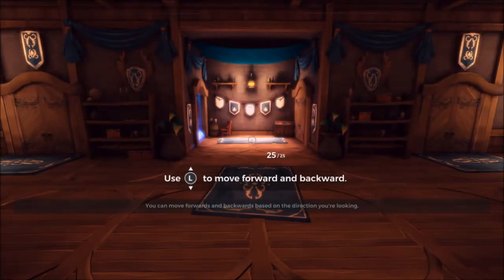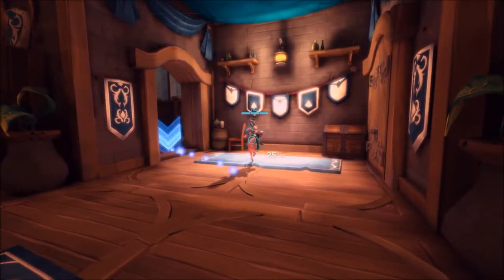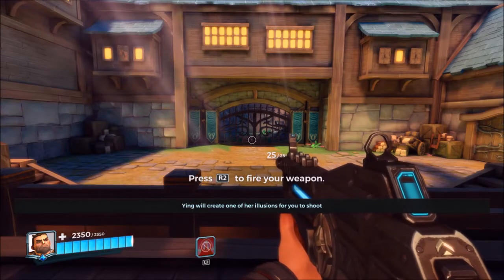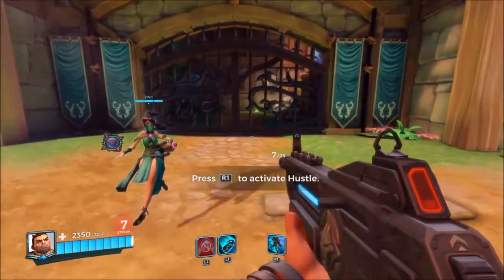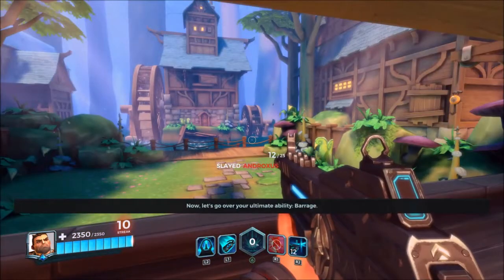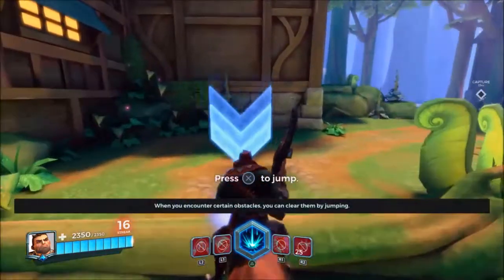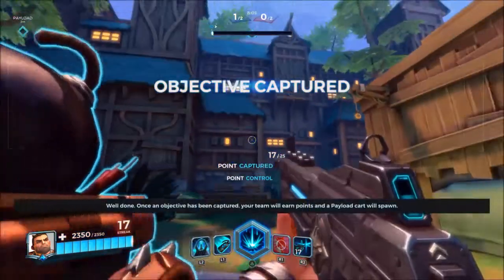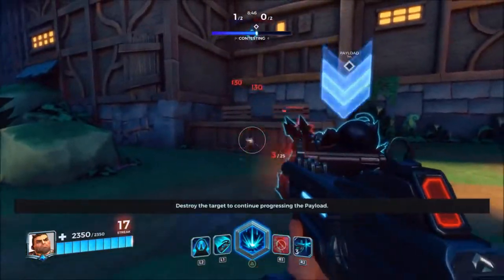Paladins Champions of the Realm - Beginning Tutorial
This is the first tutorial of the game Paladins : Champions of the Realm, which is a free to play game on Playstation with no Playstation Plus membership requirement, and is also available on PC and Xbox.  The game is in beta right now.